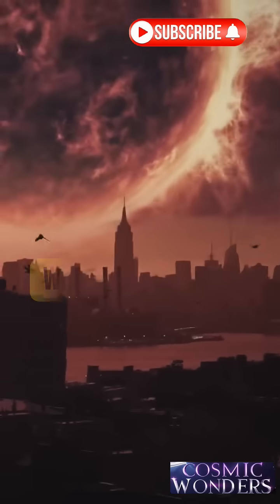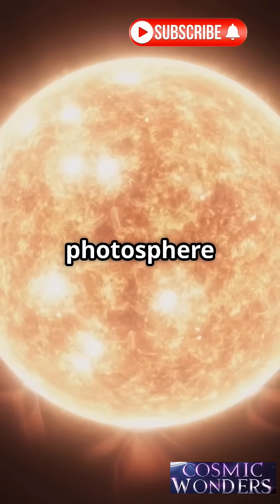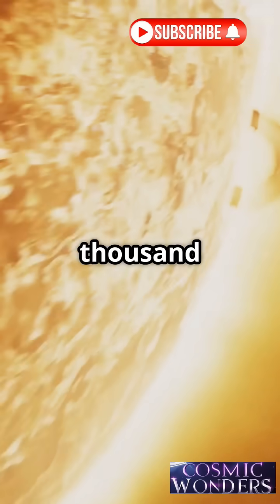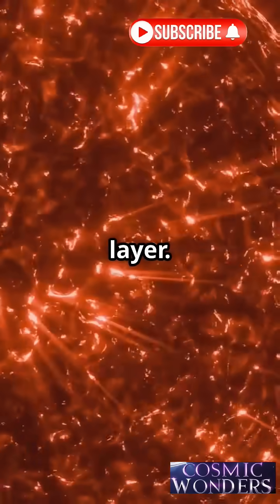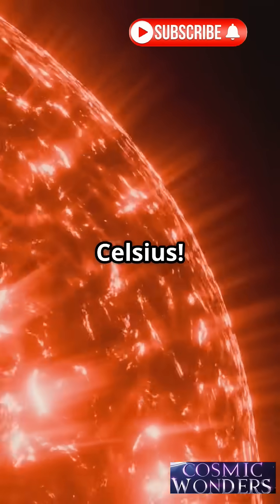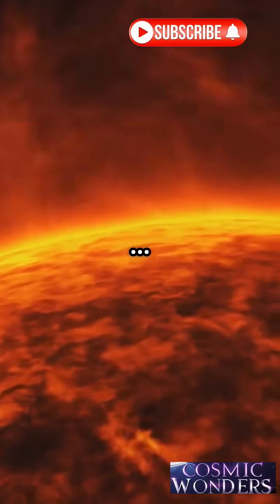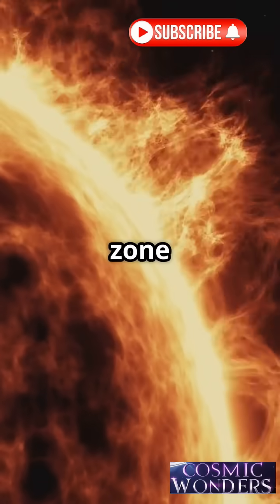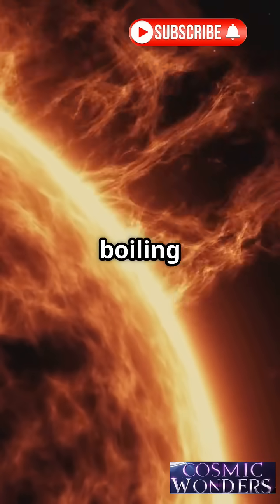how sun is formed 😱| Cosmic Mysteries | real sun in space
vocal coach reacts to indian singers
real sun in space
broken phone
diddy trial
eenie meenie
space facts
space facts about planets
space facts and mysteries
mystery of universe
how sun is formed
how sun is burning without oxygen
how sun is made
how sun is moving
how sun is burning without oxygen inspace
how sun is formed in hindi
how sun is bigger than earth
how sun is burning continuously
how sun is formed in tamil
how sun is created
how sun moves in galaxy
how sun looks in real
how sun looks from space
how sun rises and sets
how sun rotate milky way
how sun looks from other planets
how sun was born